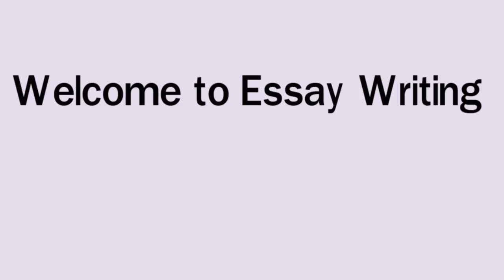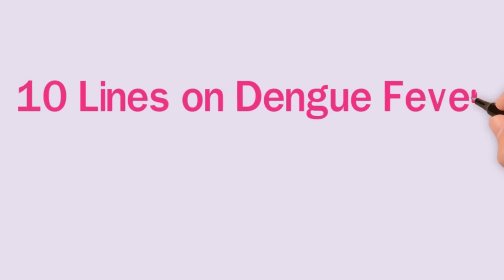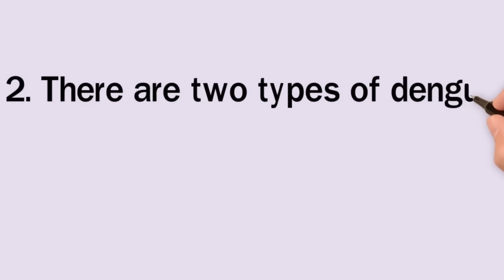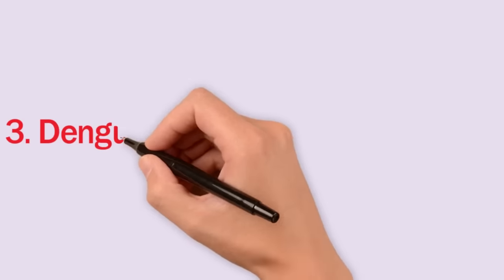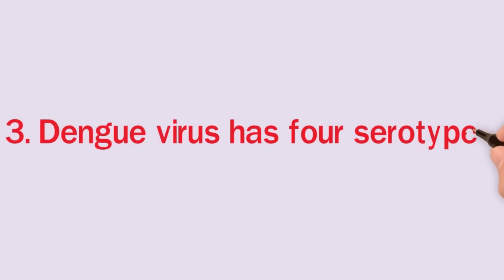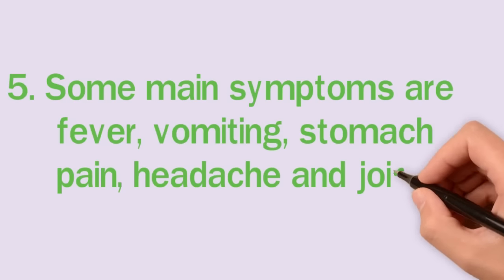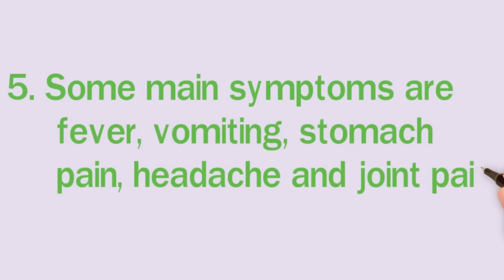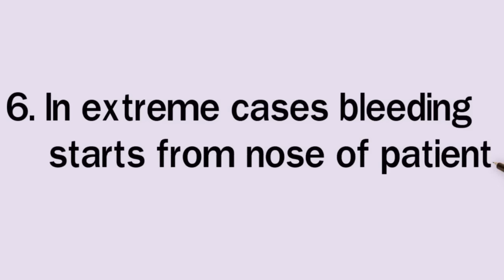10 Lines on Dengue Fever || Essay on Dengue Fever in English || Dengue Fever Essay Writing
10 Lines on Dengue Fever || Essay on Dengue Fever in English || Dengue Fever Essay Writing